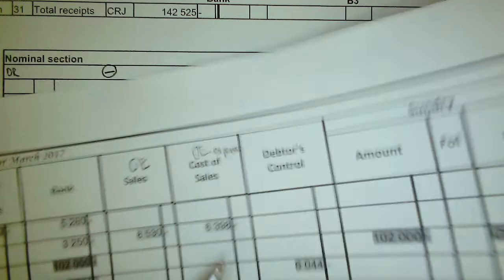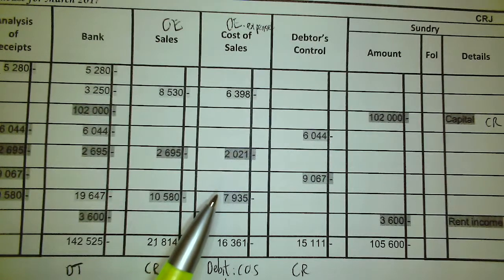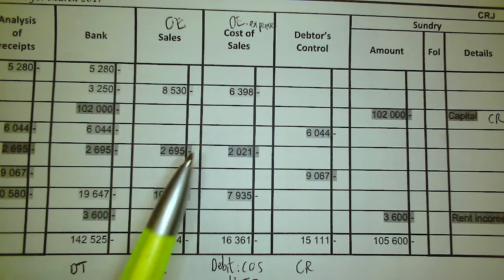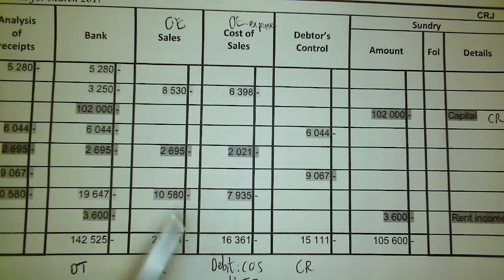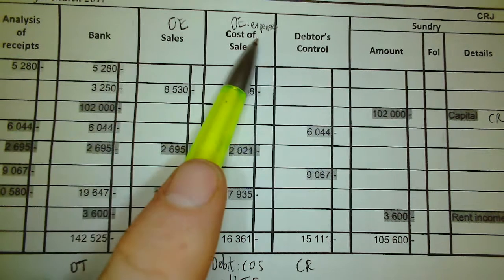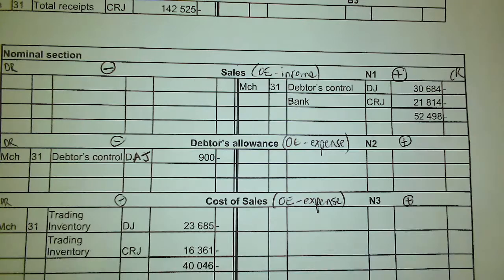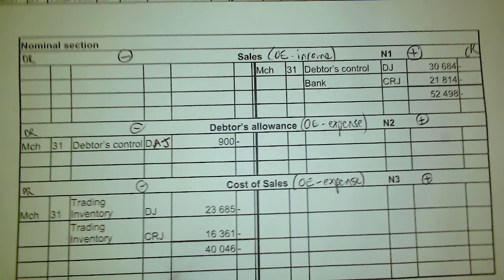General Legder Cost of sales account p 56